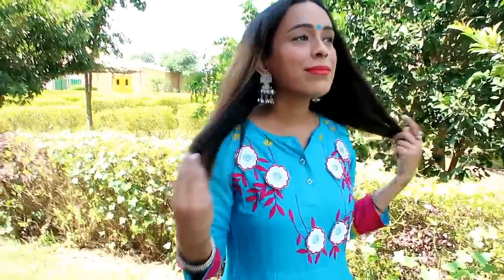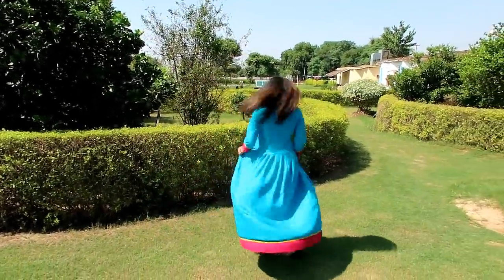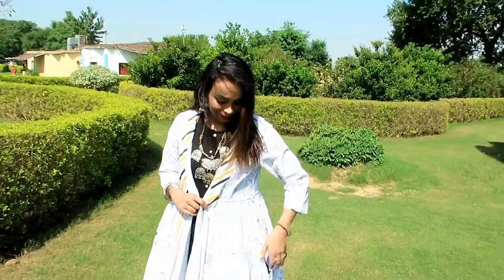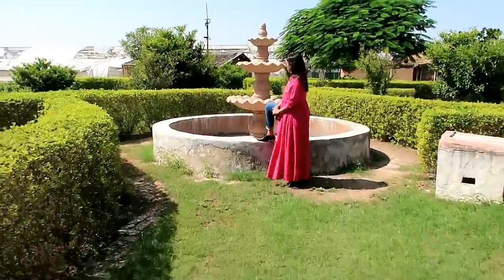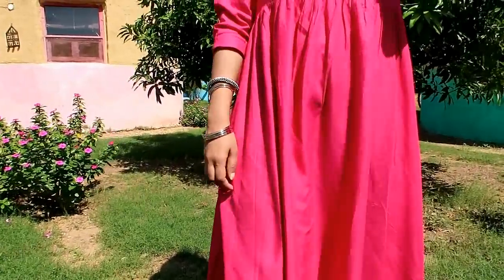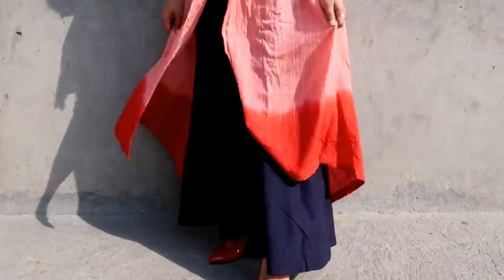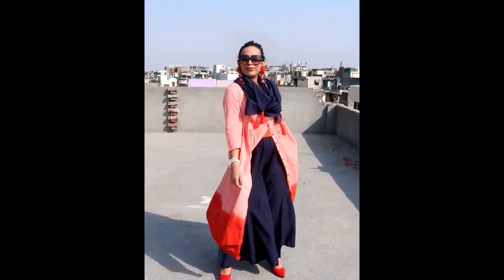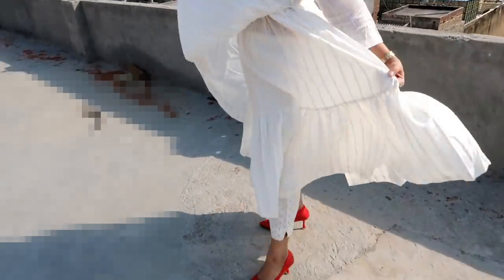Myntra Kurti Haul !! Festive Wear !! Diwali Special !! Sangria brand !!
Hello Peeps,

Sangria Women Peach-Coloured & Navy Blue Self-Striped Kurta with Palazzos & Scarf

 Topics coverred –
 1. myntra ethnics  haul
2..myntra  kurta set   haul

I hope you like the video so would request to let me know in the comment section how much you like/dislike this video so that I can try to improve with your valuable feedback only. Thanks a lot. Love you all.